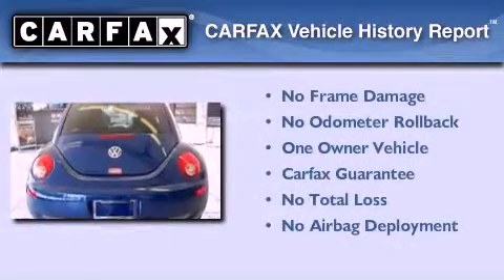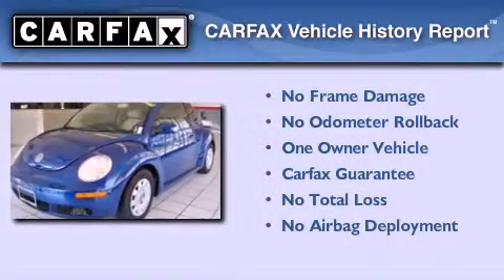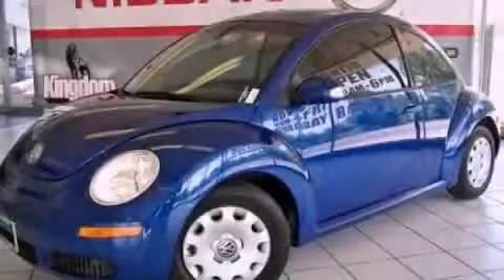2007 Volkswagen New Beetle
Year : 2007

 Make : Volkswagen

 Model : New Beetle

 Engine : 2.5L I5

 Trans . : Automatic

 Exterior : Blue

 Miles : 43,065

 Preowned 2007 Volkswagen New Beetle